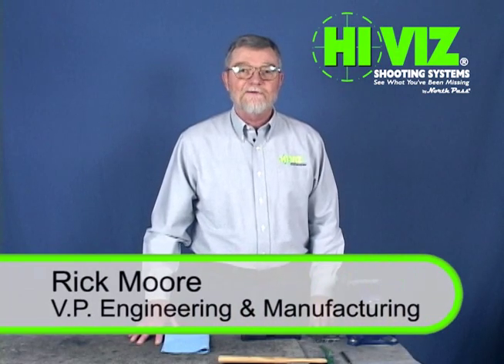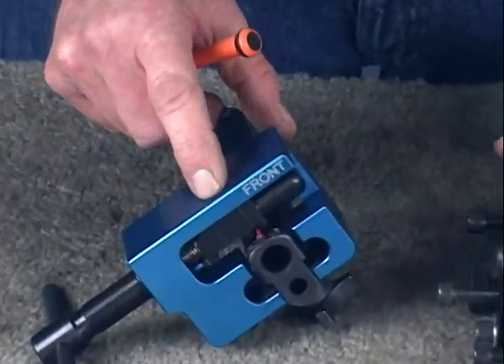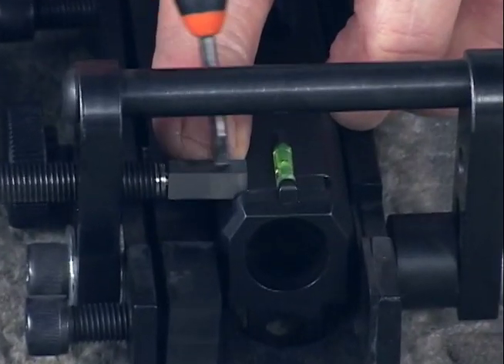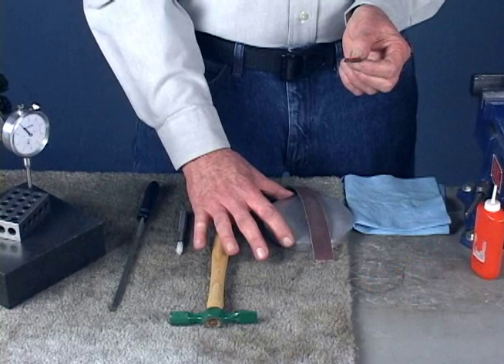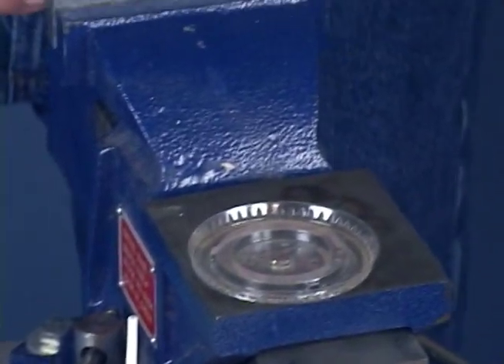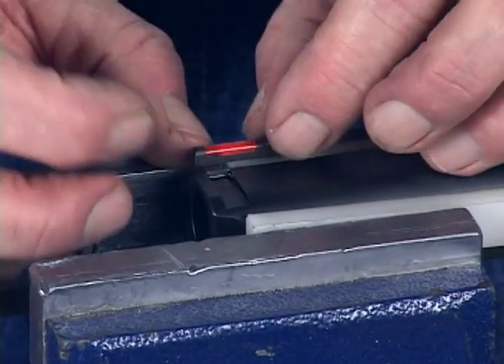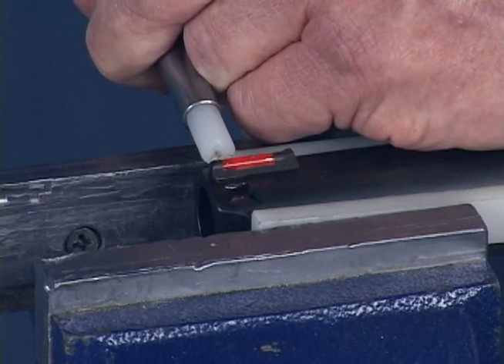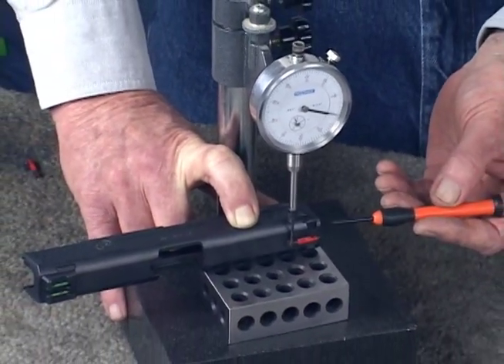HiViz Pistol Dovetail Type Front Sight Installation Video